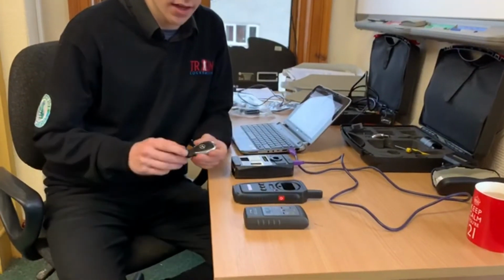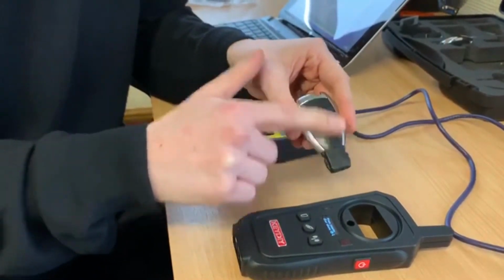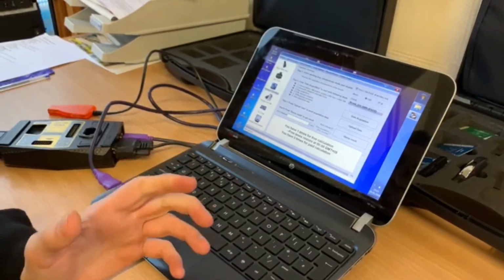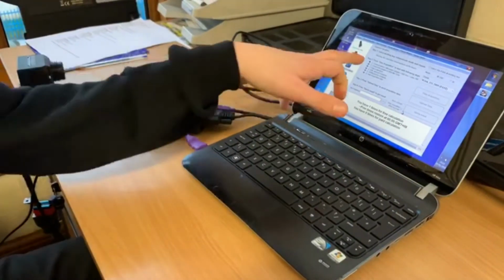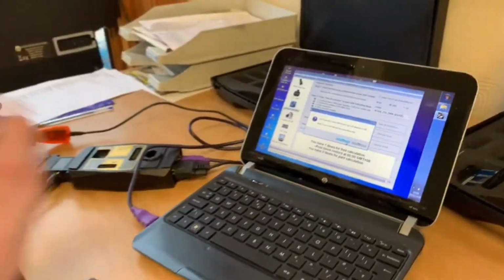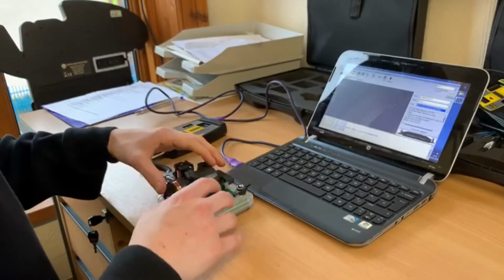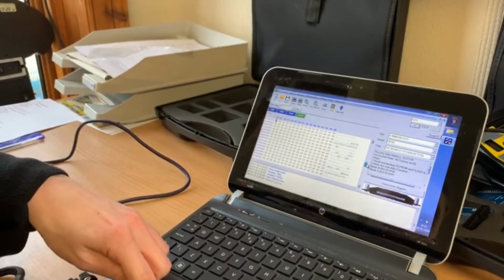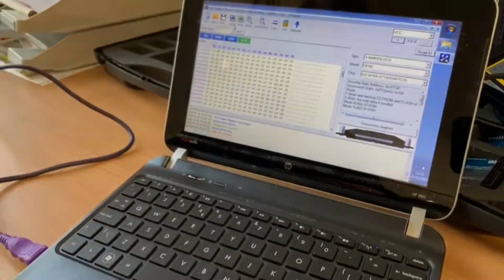X-HORSE VVDI MB TOOL | IN-DEPTH REVIEW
Address: 32 Bolton Road, Atherton, M46 9JY

Credits
Editor: Ste Barker (Train Locksmiths)
Locksmiths: Martin Aldred (Train Locksmiths)